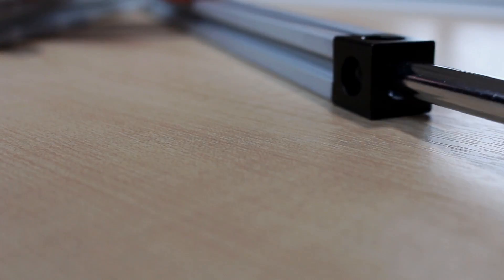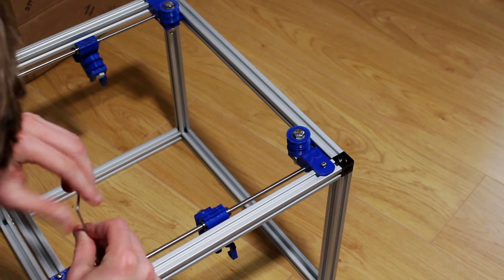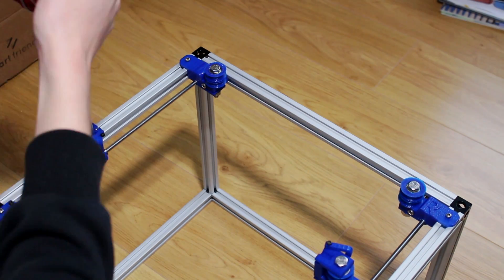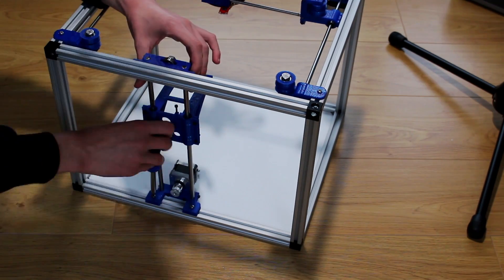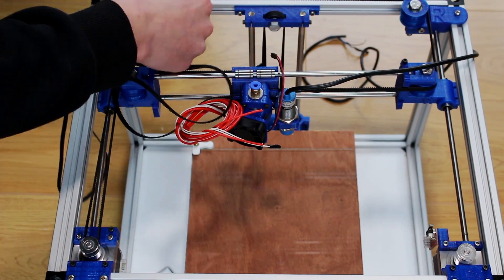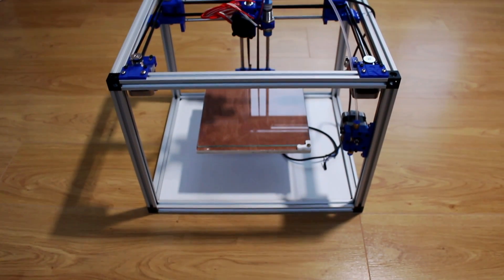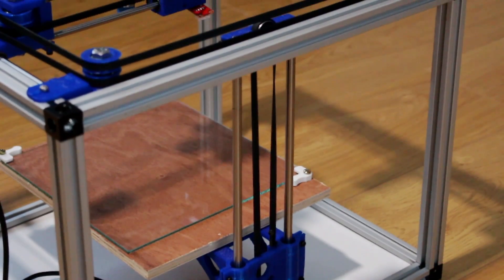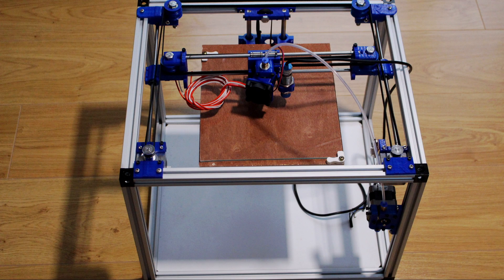SmartrapCore Alu CoreXY DIY 3D Printer Build - Part 2 - Mechanical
Part 1 of building the new SmartrapCore Alu 3D printer kit from smartfriendz!! This is a budget corexy 3D printer available at a very reasonable price.